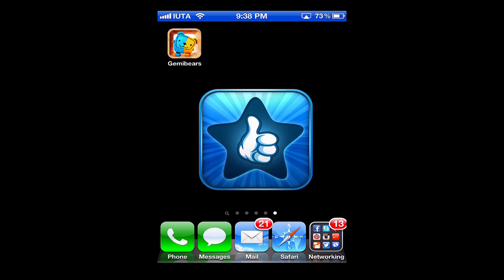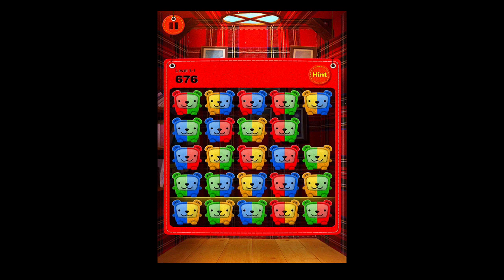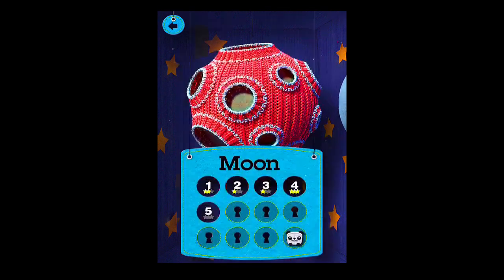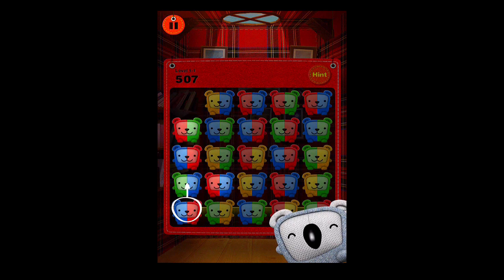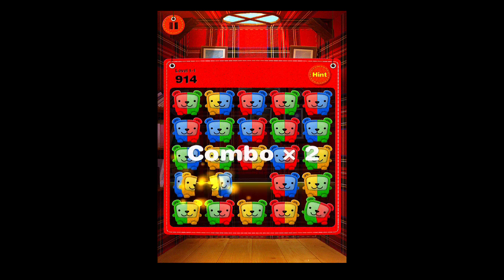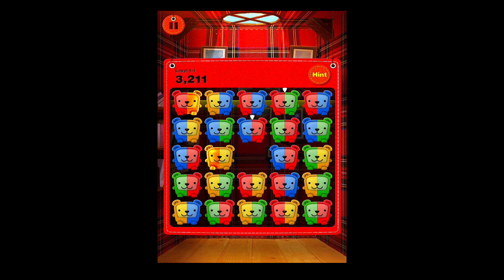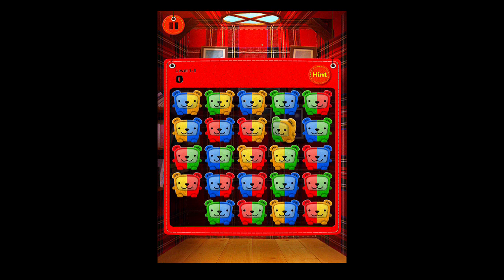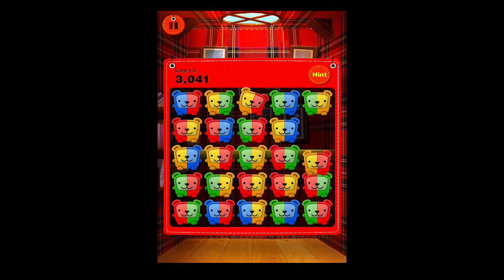Gemibears iPhone App - Best iPhone App - App Reviews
Gemibears is a color matching game where you will need to match the gemibears together within the allotted time to beat the level

Gemibears
Gemibears iphone
Gemibears android
Gemibears cheats
Gemibears app
gemibears gameplay